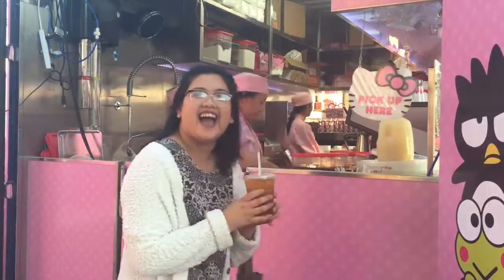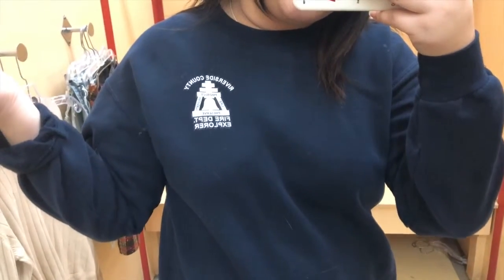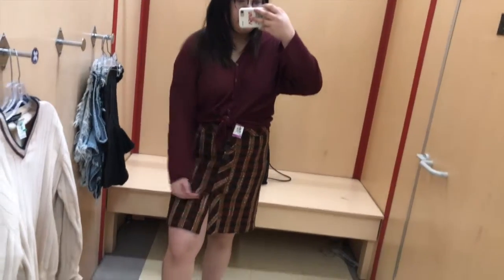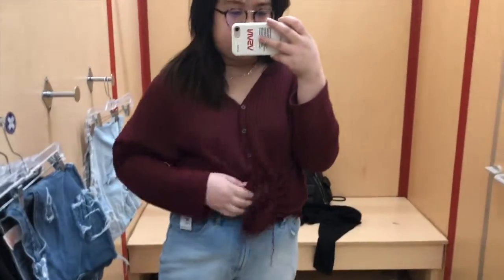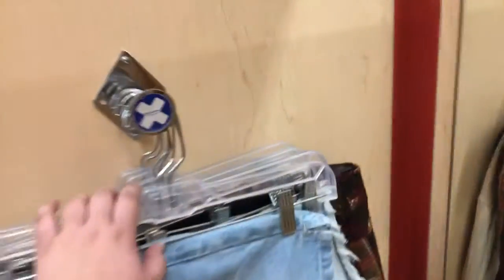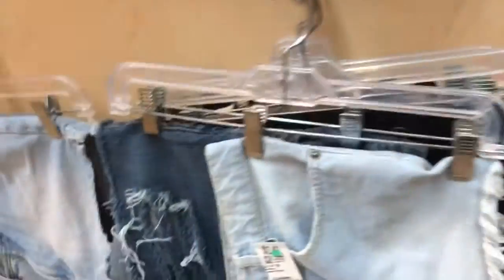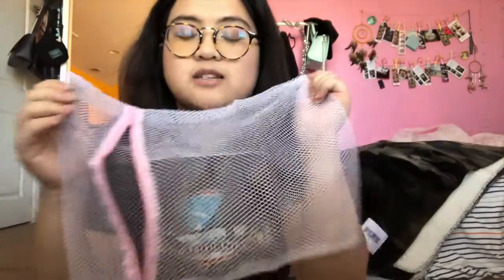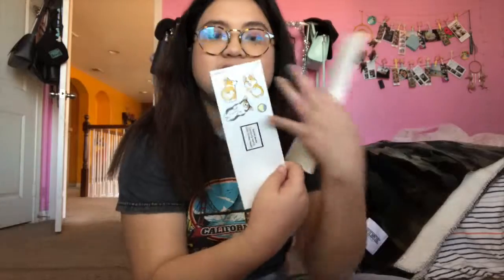✰ thrift shopping and haul ✰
hey loves! so today I take you guys to my most recent thrift shopping trip, continue my never ending packages of my online shopping addiction and some mini updates of my eventless weekend!

XOXO,
♡Cathy☁